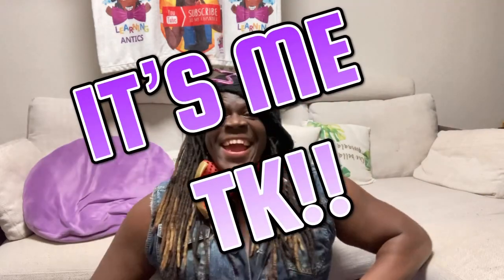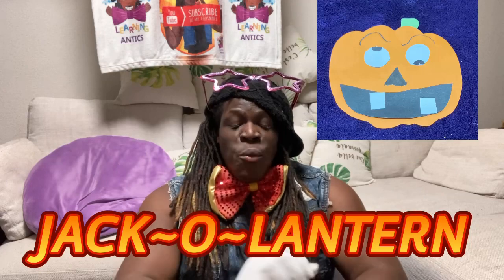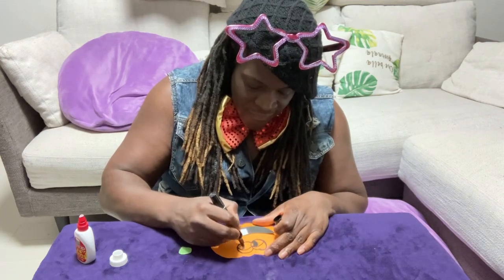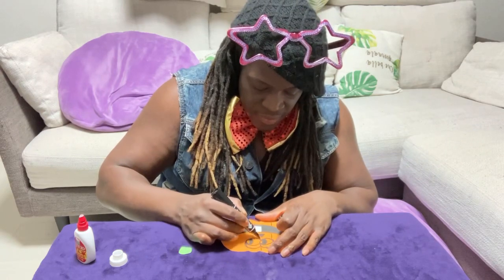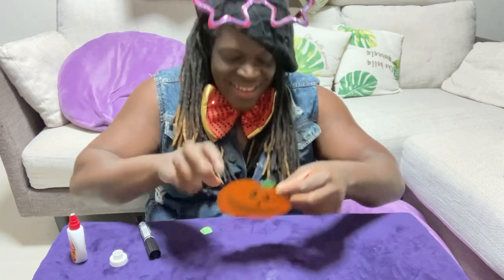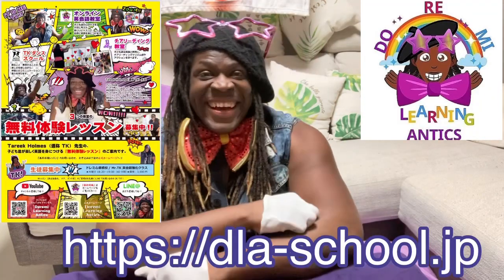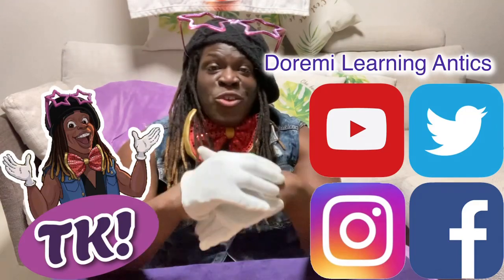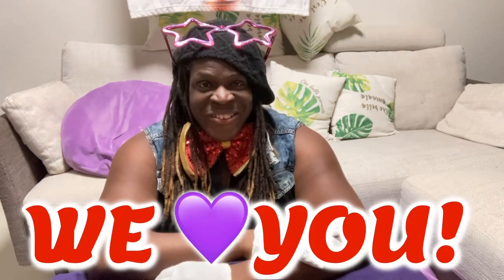CRAFT TIME WITH TK: JACK O LANTERN CRAFT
HEYYYY KIDOSSS let’s have fun creating a JACK O LANTERN using construction paper, are you ready?, LET’S GO!!! Ms. Katherine thank you so much for sharing this craft with me and the Doremi Learning Antics family   .

HERE’S WHAT YOU NEED:

1.) Black magic marker to draw a nose
2.) Green construction paper for the stem
3.) Orange construction paper for the pumpkin 🎃 design
3.) White construction paper for both eyes 👀 & teeth 🦷
4.) Black construction paper for the mouth

Connect with Doremi Learning Antics

Learning Antics on YouTube